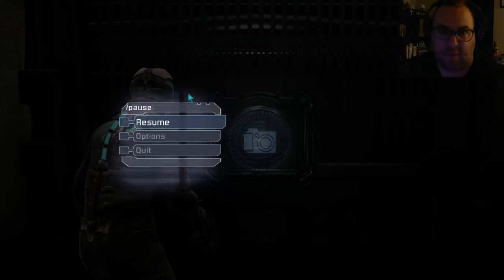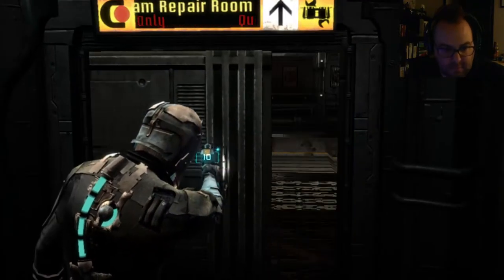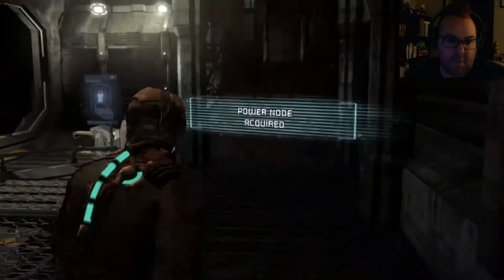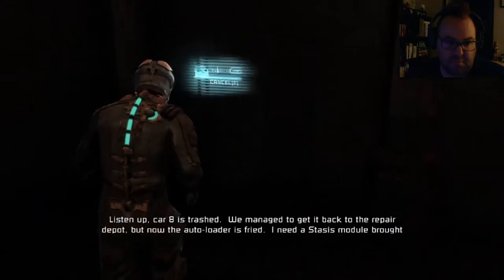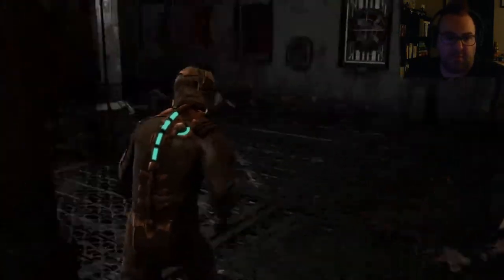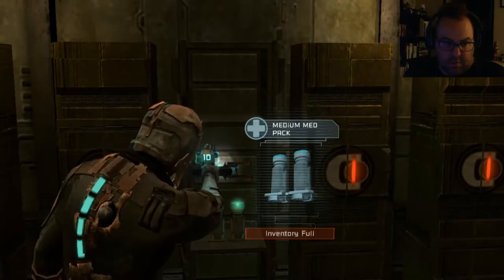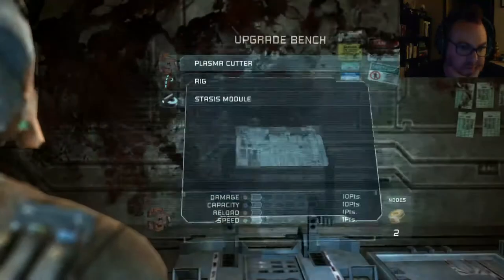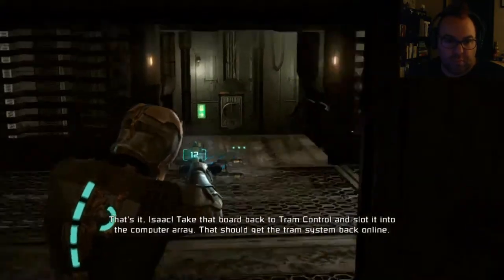Brent Plays with Himself: Dead Space | Part 2 TRAM OPERATIONS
Engineers have it so rough. Could no one else fix the dang tram?